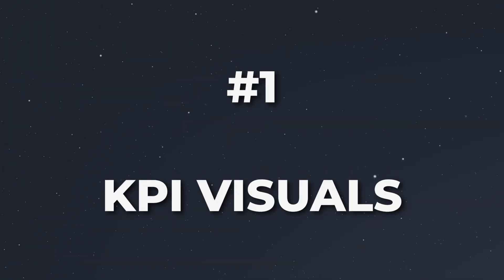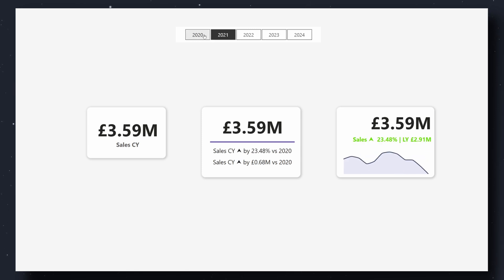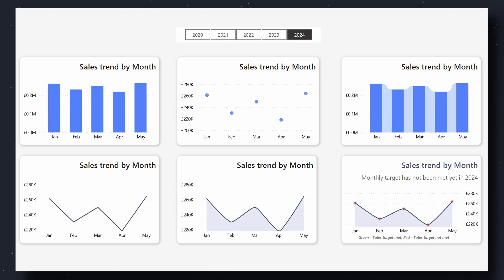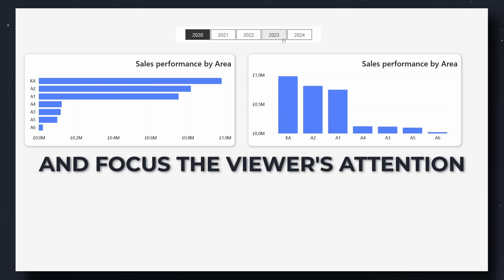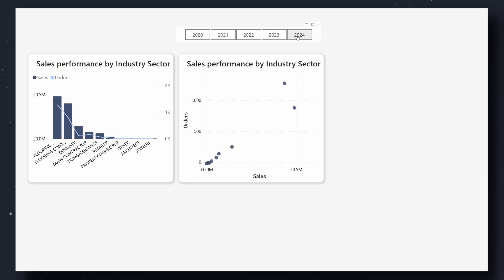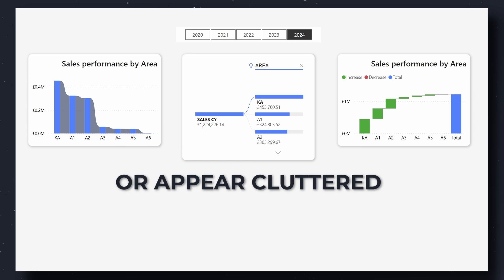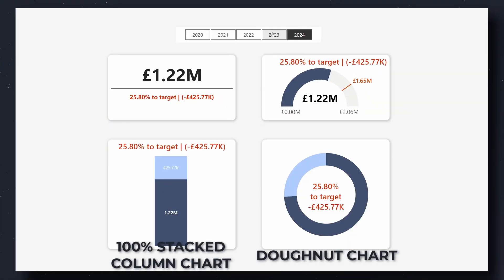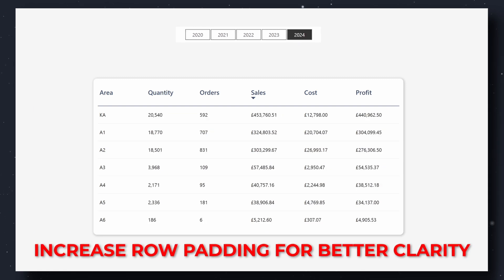I Used EVERY Power BI Visual. Here's What I Learned!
In this video, I'll show you how to choose visuals like a pro and create stunning dashboards that tell a story with your data.

Whether you're a beginner looking to learn Power BI from scratch or an experienced user wanting to improve your skills, this tutorial is perfect for you.

⌚ TIMESTAMPS

01:06 #1 Category
01:49 #2 Category
02:33 #3 Category
03:27 #4 Category
04:12 #5 Category
04:47 #6 Category
05:24 #7 Category